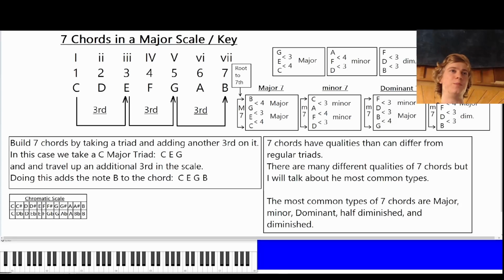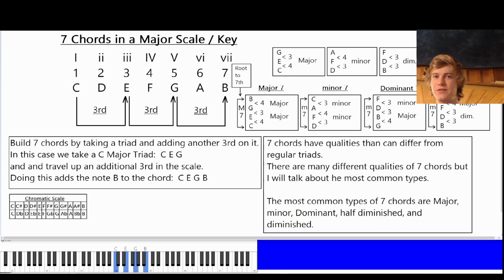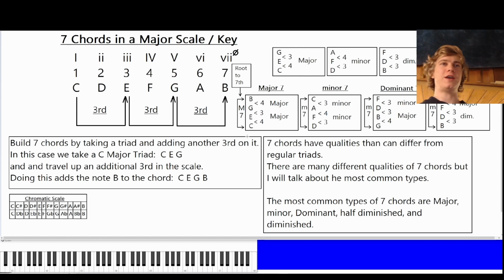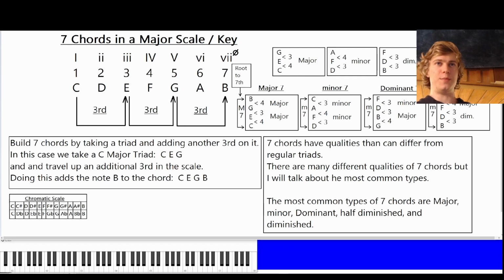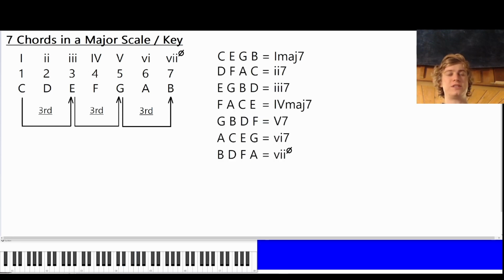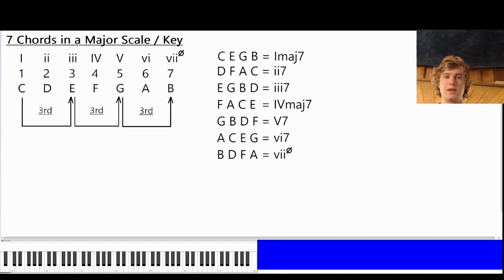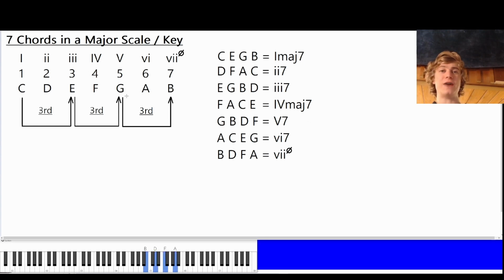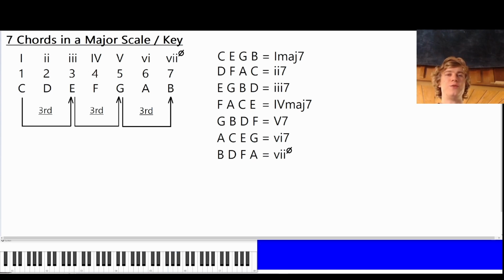7 Chords in a Major Key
This video will teach you what 7 chords to use when wanting to be "in the key" of a Major Scale.